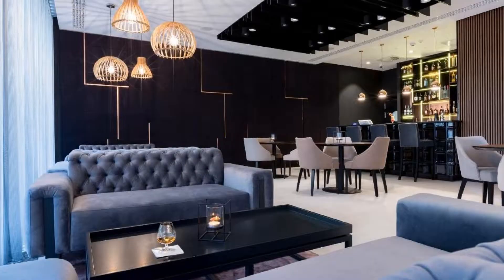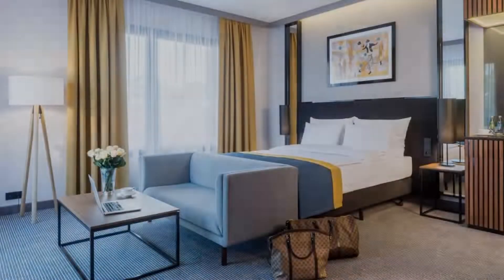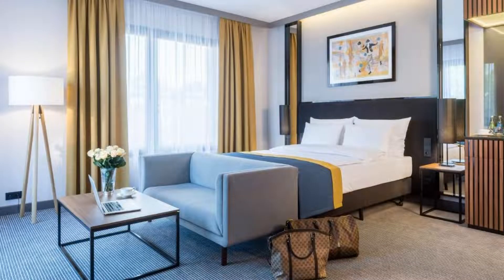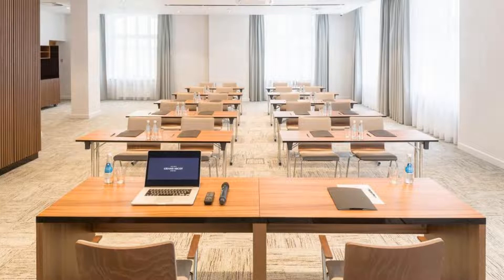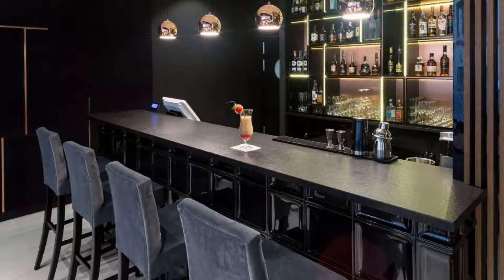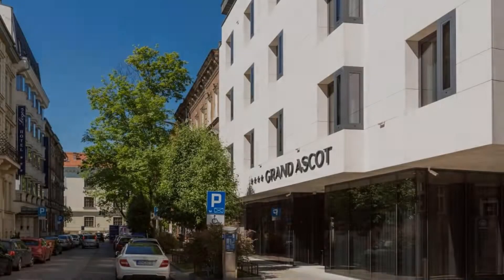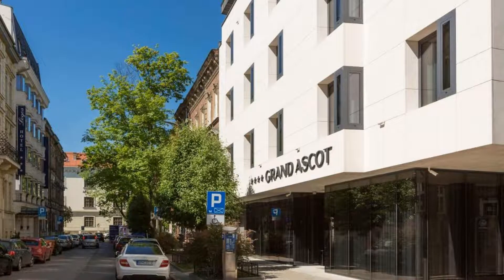Grand Ascot Hotel, Kraków, Poland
About Property:
You're eligible for a Genius discount at Grand Ascot Hotel! To save at this property, all you have to do is sign in.
Located in central Kraków, the 4-star Grand Ascot Hotel is just 600 m from the Main Market Square and within short walking distance from multiple landmarks and other attractions of the Kraków Old Town. Guests can enjoy the on-site restaurant and bar.
All rooms at the Grand Ascot Hotel are air-conditioned and equipped with tea/coffee making facil...
Property Type: Hotel
Address: Józefa Szujskiego 4, Old Town, 31-123 Kraków, Poland
Searching For
1. Grand Ascot Hotel - Kraków - Poland
2. Grand Ascot Hotel - Kraków - Poland Address
3. Grand Ascot Hotel - Kraków - Poland Rooms
4. Grand Ascot Hotel - Kraków - Poland Amenities
5. Grand Ascot Hotel - Kraków - Poland Offers and Deals
Audio Credit:
Track Title: Blank Slate
Artist: VYEN